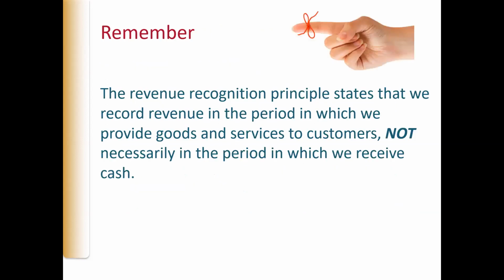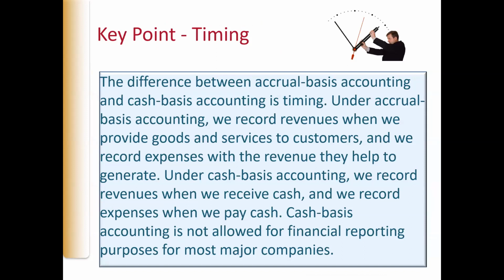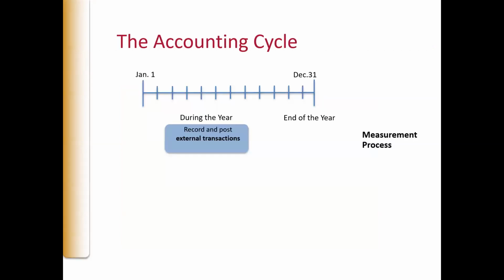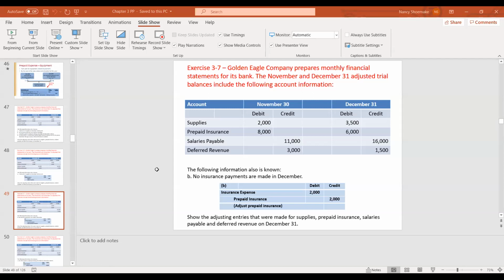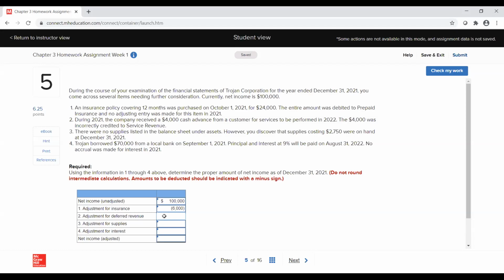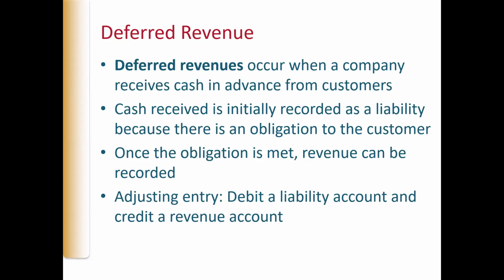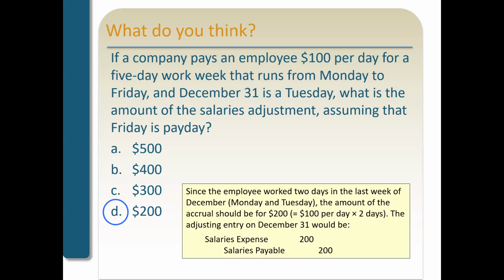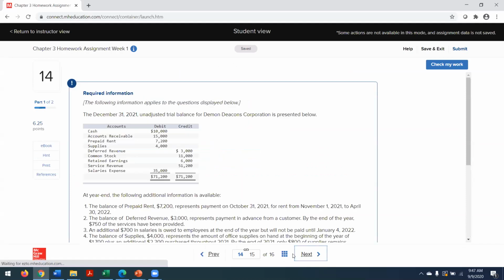Financial Accounting Chapter 3 Part 1 Spiceland 5e